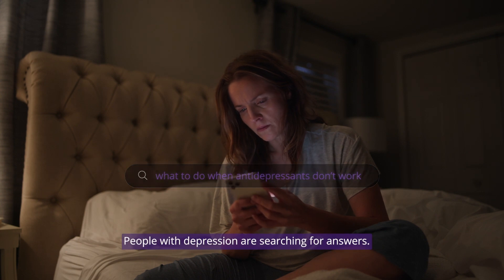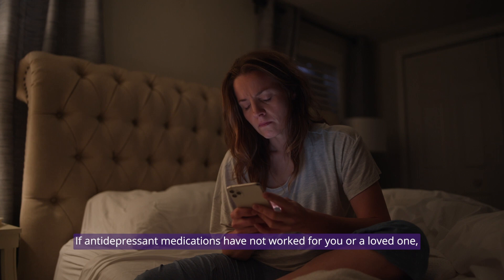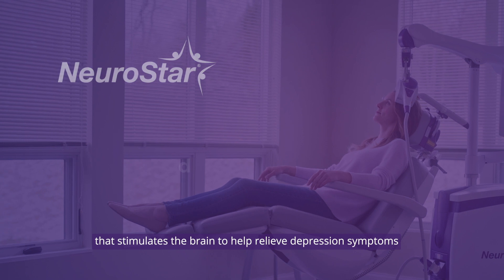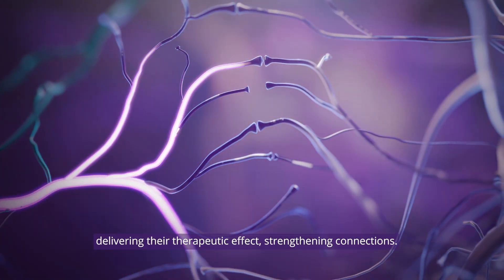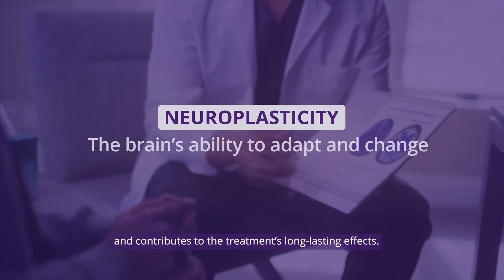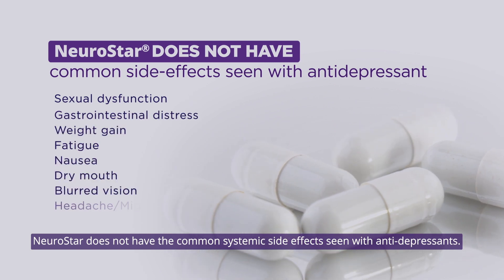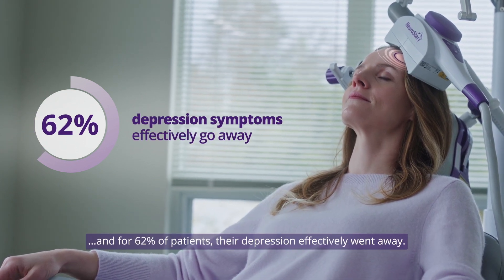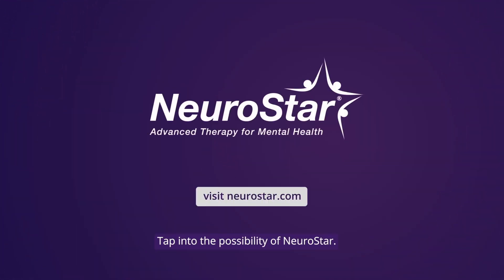How does NeuroStar work for people with depression? (captioned)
Learn more about how NeuroStar TMS Therapy revitalizes underactive areas of the brain involved in regulating mood, making long-term remission from depression a reality for many people. When antidepressant medications aren’t working, NeuroStar takes a different approach to treating Major Depressive Disorder (MDD). NeuroStar is an FDA-cleared, safe, noninvasive, outpatient treatment that uses transcranial magnetic stimulation (TMS) to treat depression right at the source – the brain.

The NeuroStar Advanced Therapy System is indicated for the treatment of depressive episodes and for decreasing anxiety symptoms for those who may exhibit comorbid anxiety symptoms in adult patients suffering from Major Depressive Disorder (MDD) and who failed to achieve satisfactory improvement from previous antidepressant medication treatment in the current episode.

The NeuroStar Advanced Therapy system is intended to be used as an adjunct for the treatment of adult patients suffering from Obsessive-Compulsive Disorder (OCD).

NeuroStar Advanced Therapy is only available by prescription. A doctor can help decide if NeuroStar Advanced Therapy is right for you. Patients’ results may vary.

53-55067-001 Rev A